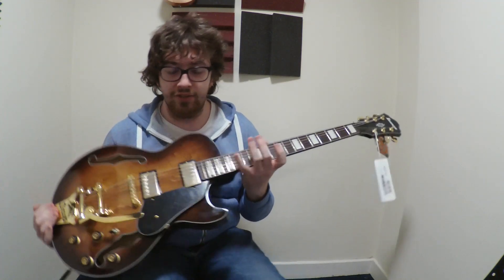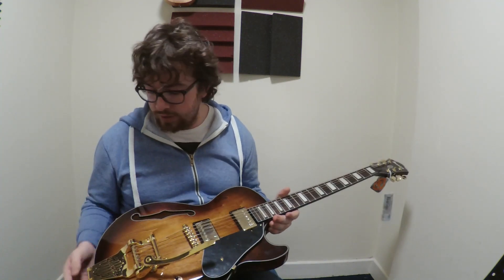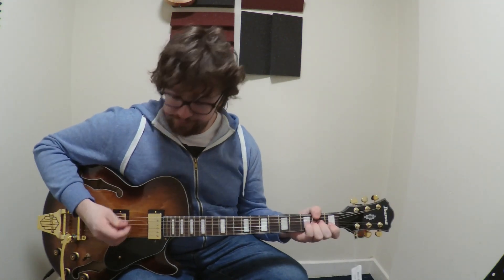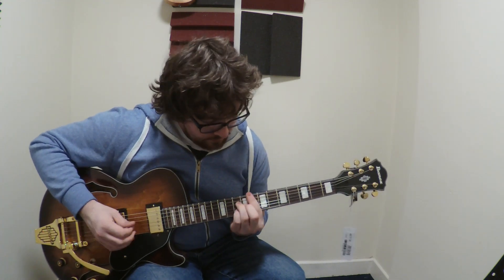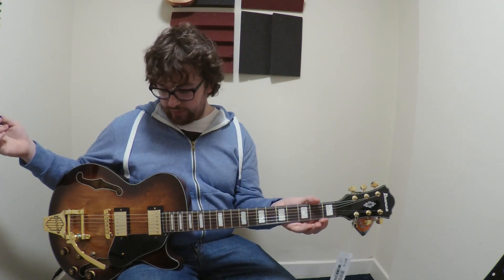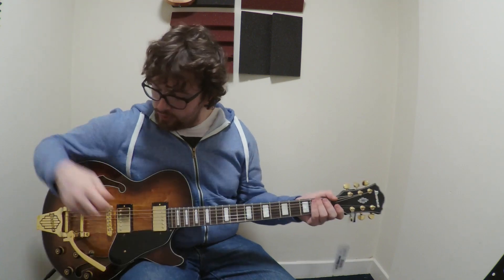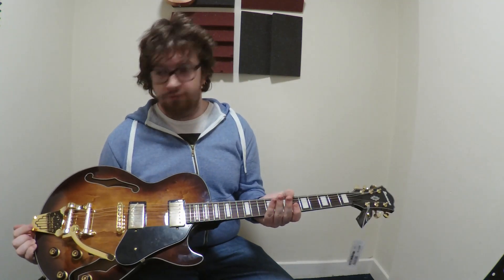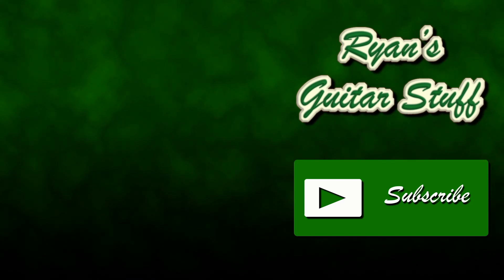ibanez ags73t-tbc review